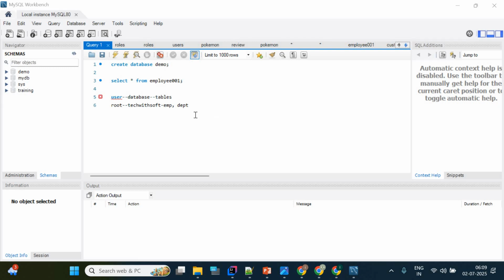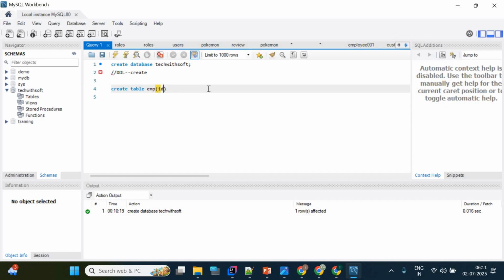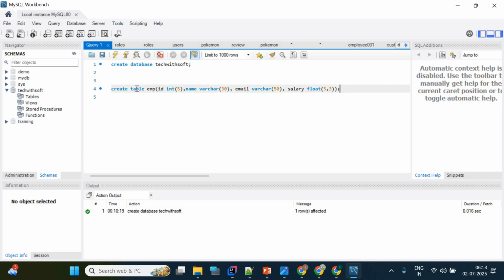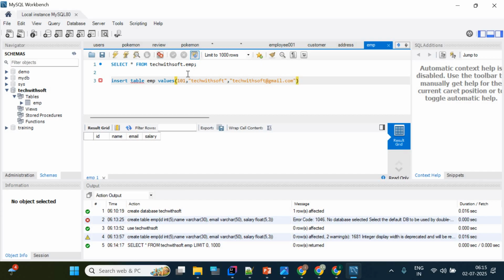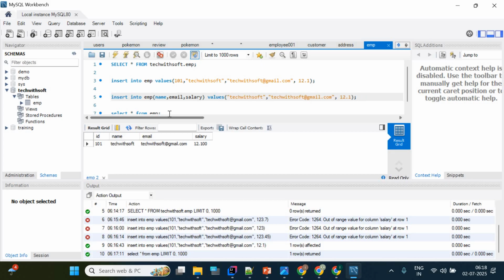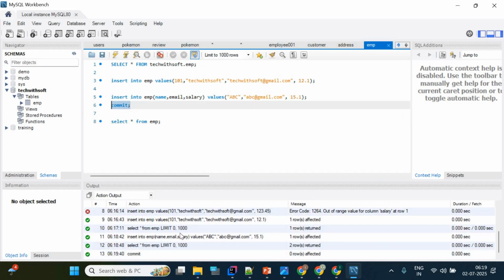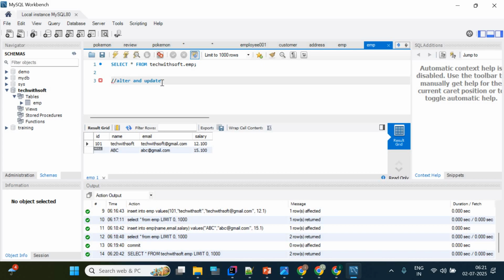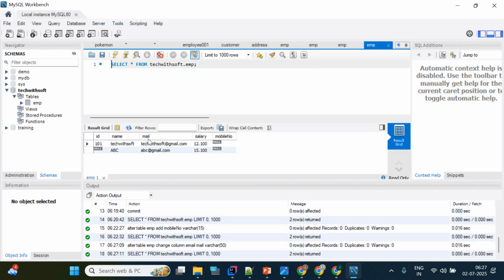MYSQL Commands How create inset alter and select work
Difference b/w Alter and Update! How Insert work! How Alter Work! Insert Data in DB